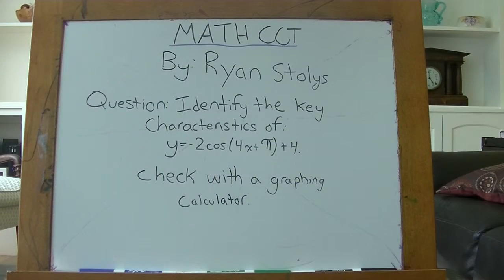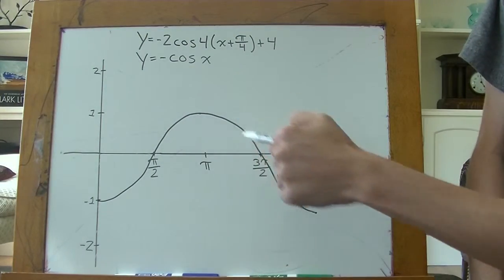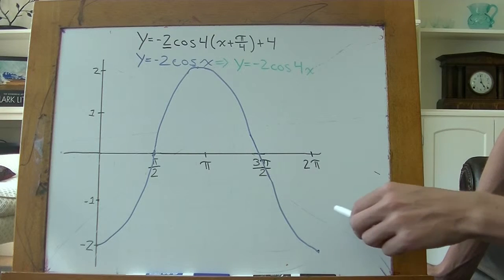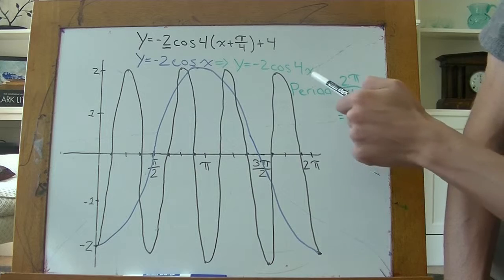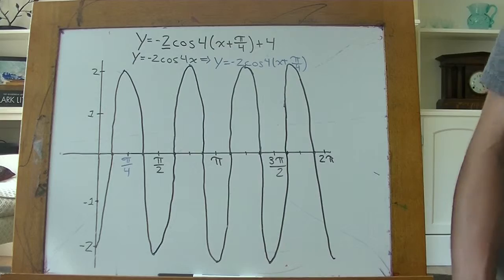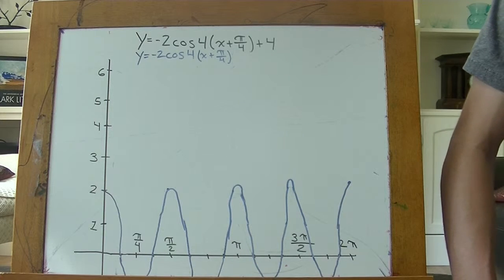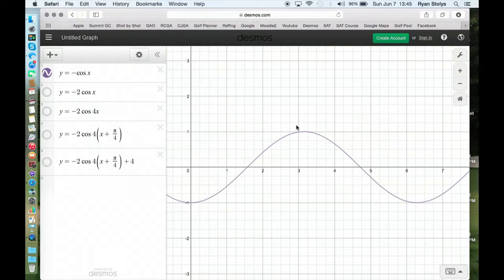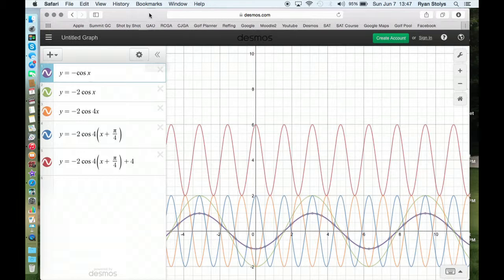Stolys, Ryan. Pg. 344, #3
Math CCT- Cheung